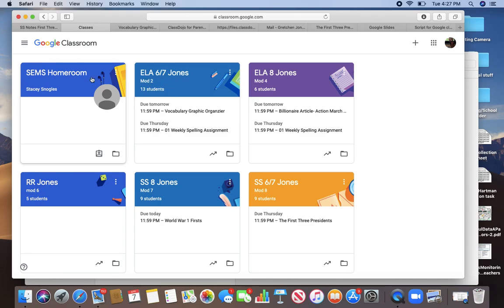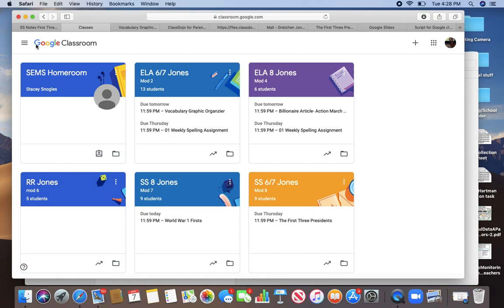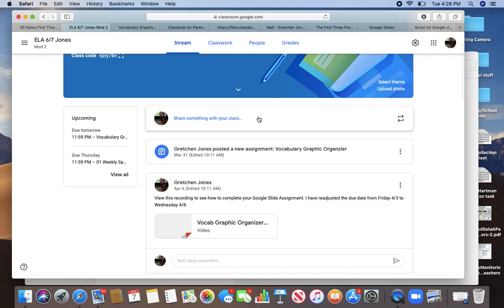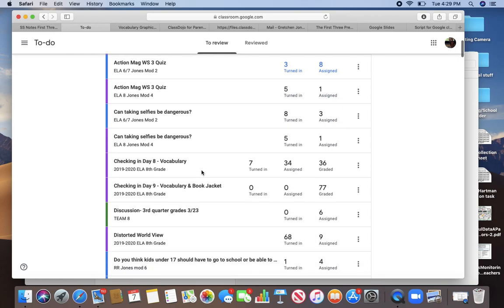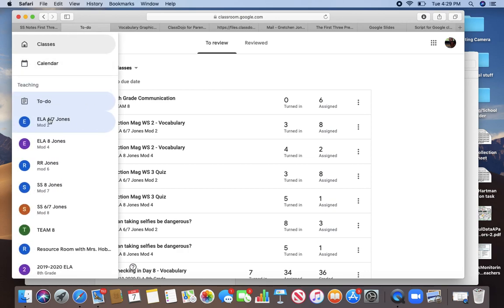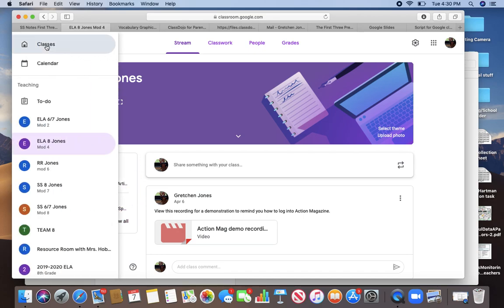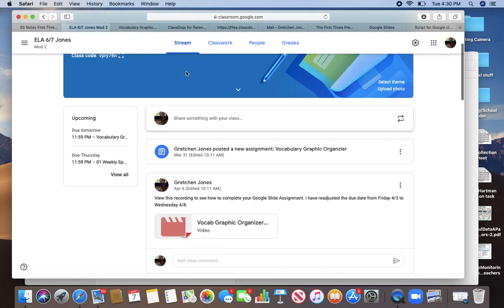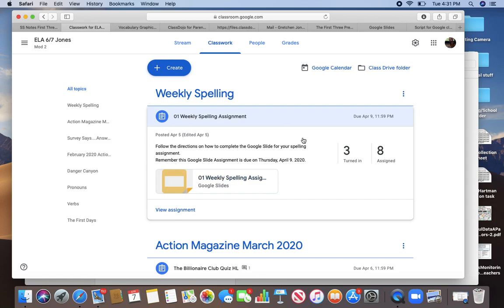How To Use Google Classroom (Sherburne-Earlville; 4/2020)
Sherburne-Earlville's Gretchen Jones has created a video demonstrating how to use Google Classroom. This is intended to help anyone - students, parents, and even staff - learn how to use Google Classroom.